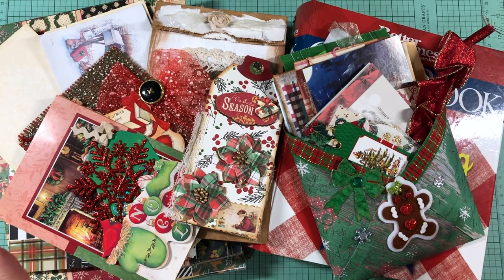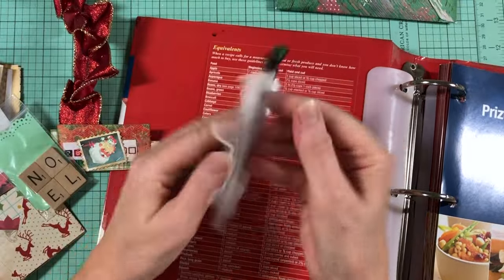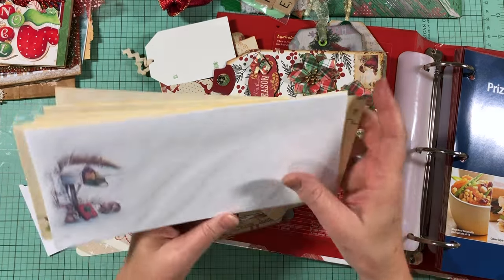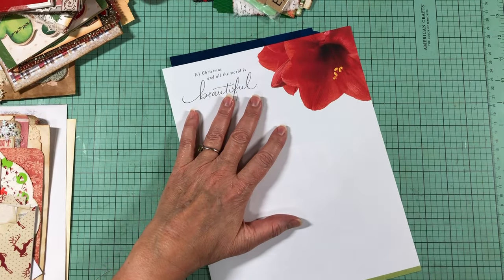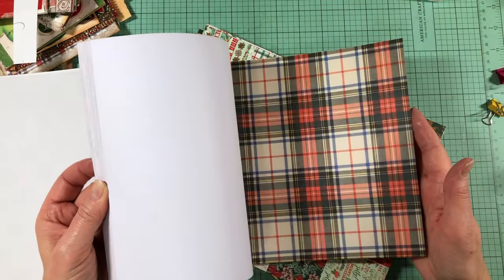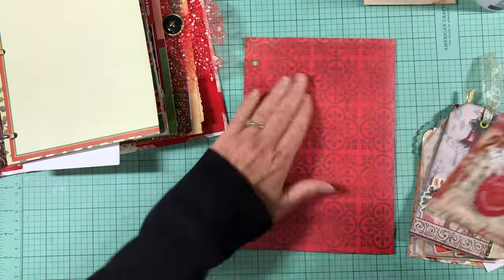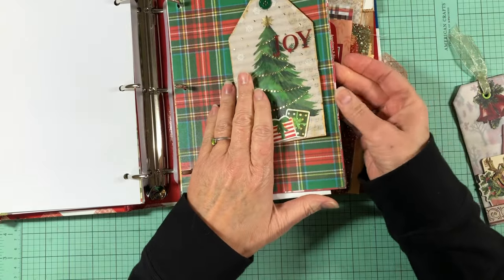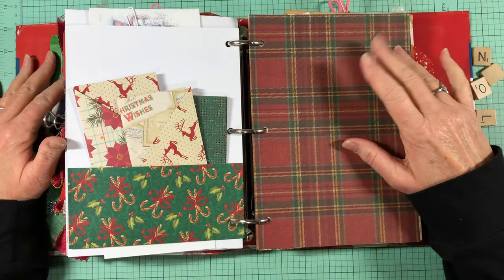Filling A Christmas Idea Book | Process Video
What goes into a Christmas idea book? Today I'm showing what I'm putting in mine, then assembling the binder. We're talking it through and learning together as we go. I'd love to know your thoughts on how you organize your idea book or what you would include.

Thanks for joining me today! If you enjoyed this video, please LIKE it by giving it a big "thumbs up". Leave any questions or comments below - I love reading them! :-)

A big THANK YOU to those who have visited and purchased from my shop recently-I appreciate you!

** Subscription Club box on Amazon US

Fiskar's Rotary Trimmer:
Art Glitter Glue 4oz
Fine Tip Glue Applicator Bottle
Recording Arm for Phone
Lg Craft Mat (similar to mine)
Standing Craft Lamp
LED Desk Lamp

Some of the links on my videos are affiliate links, meaning that if you purchase using those links, I receive a small commission at no added cost to you (another way to support my channel). *